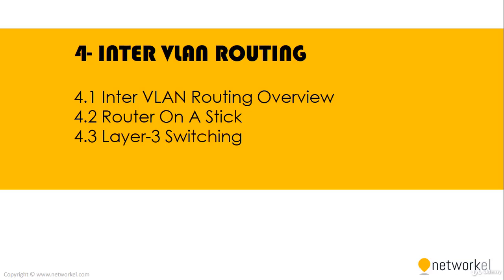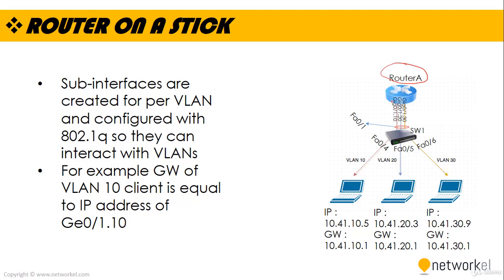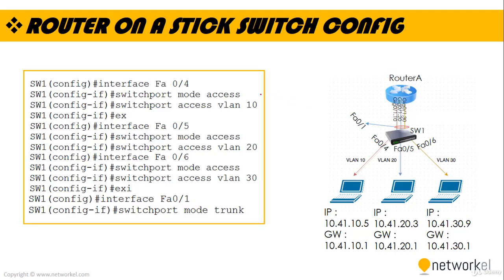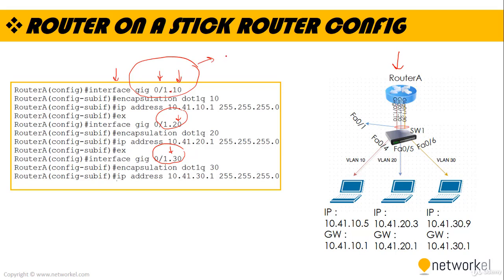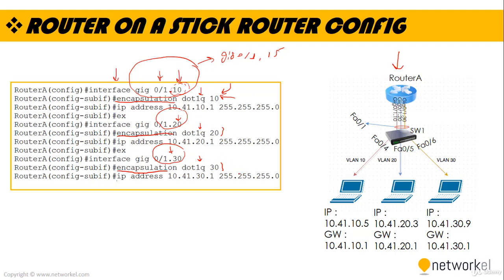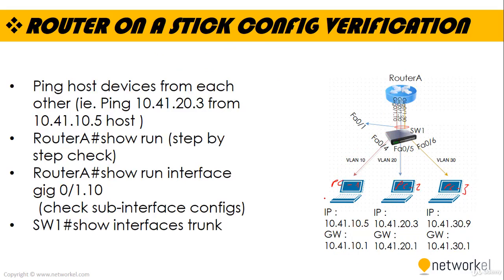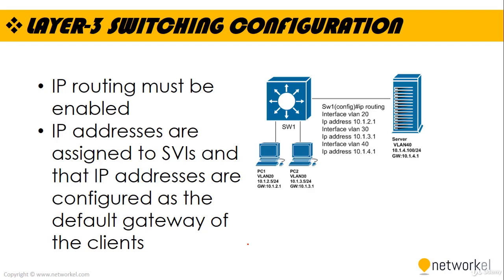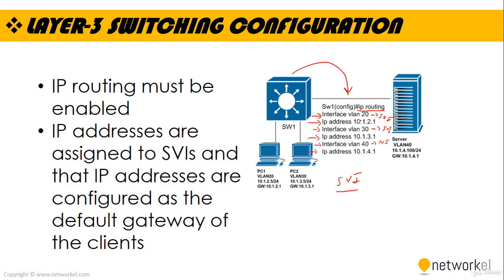020 Inter VLAN Routing